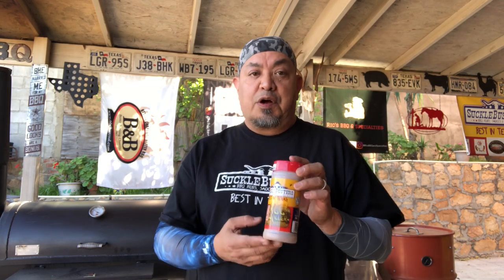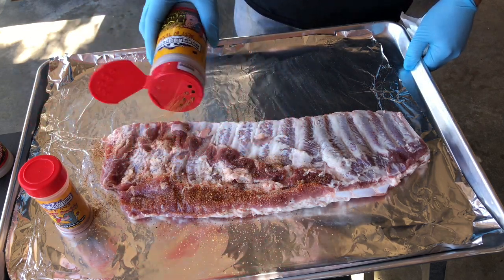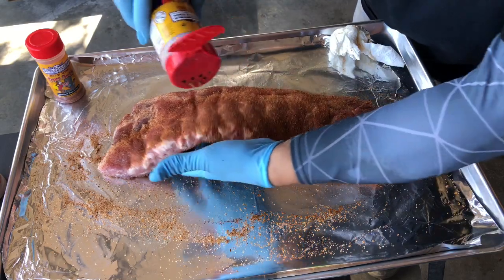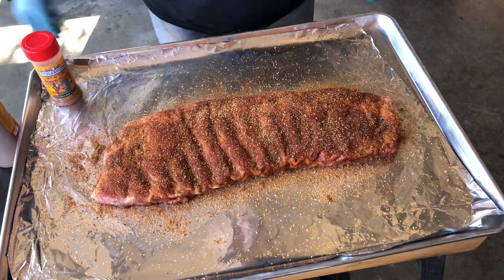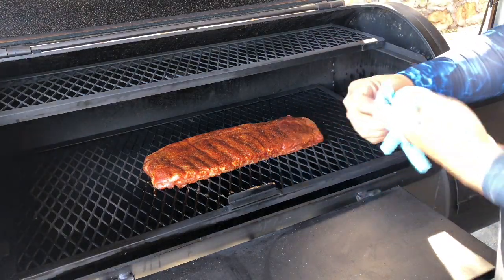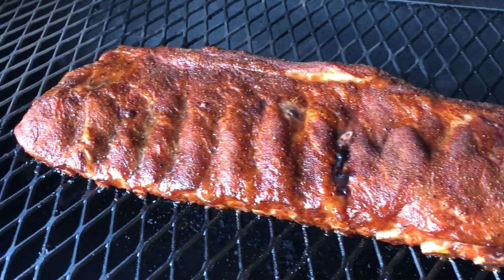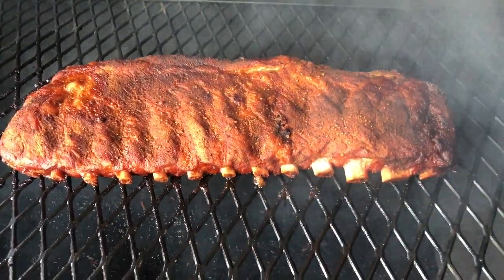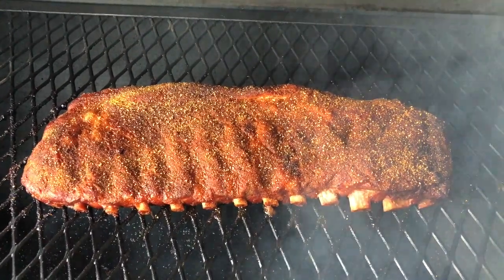Pork Spare Ribs Sucklebusters Dry Rub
In the video I smoke a rack of St Louis Spare ribs using Sucklebusters Hog Waller, Bamm Habanero, and their New Sugar Daddy rub. Smoked using B&B Oak lump Charcoal and Mesquite wood chunks.